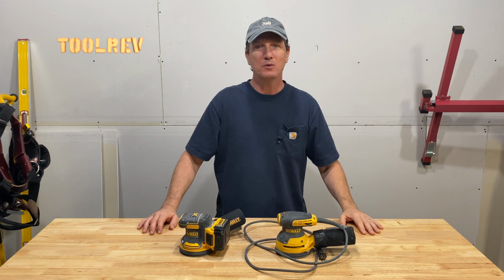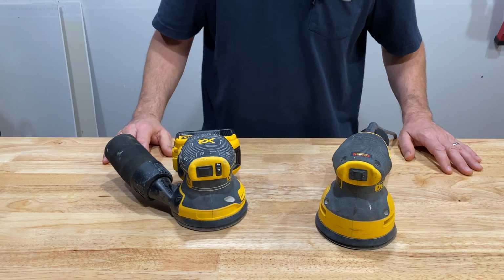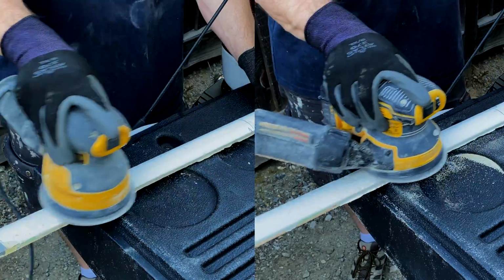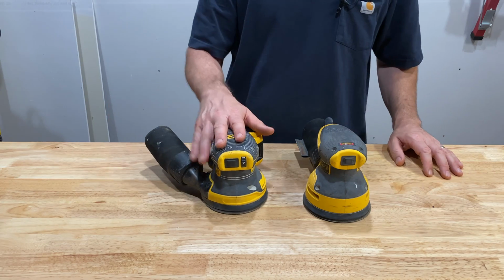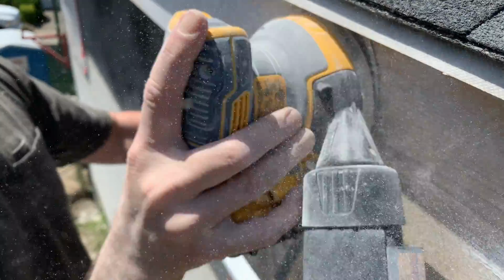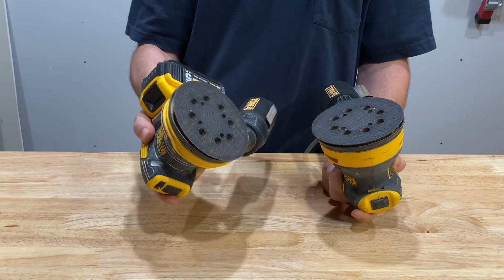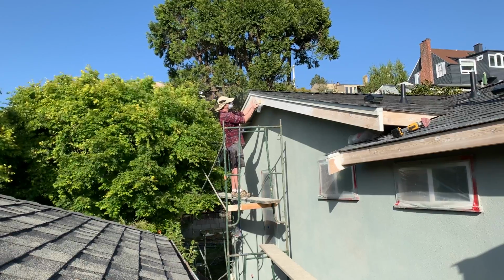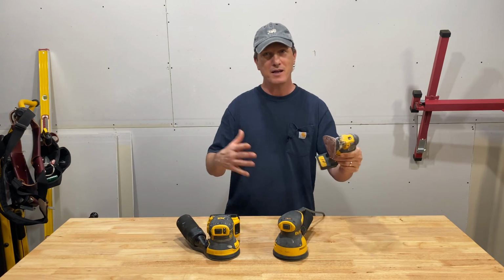Best DeWalt Random Orbit Sander for 2023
Comparison tool review between the DeWalt 20V Max cordless random orbit sander model DCW210 and the DeWalt 3amp corded random orbit sander model DWE6423.

In this review we compare the features of each sander and test them for speed, comfort, and overall control.

Featured Tools:

DeWalt 20V Orbital Sander, Tool Only (DCW210B)
DeWalt 20V Orbital Sander Kit (DCW210D1)
DeWalt 3 speed Multi-Tool

5-Inch 8 Hole Sandpaper

My favorite Showa work gloves 12 Pack
(if you're between sizes, go up)